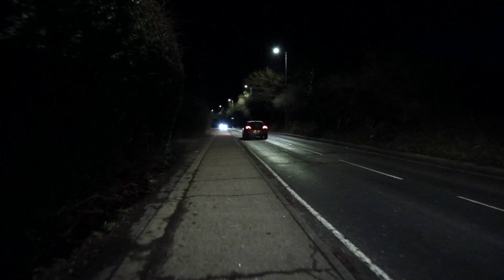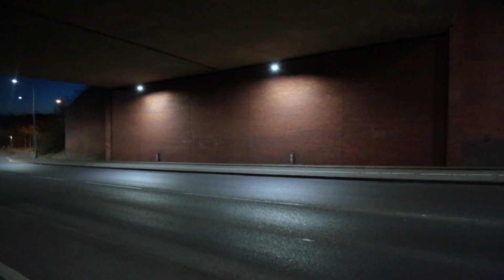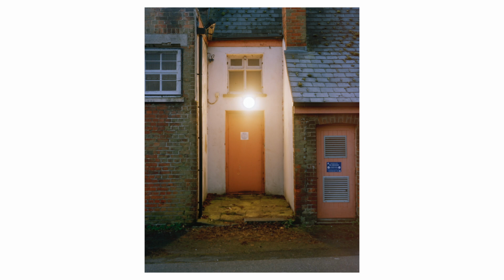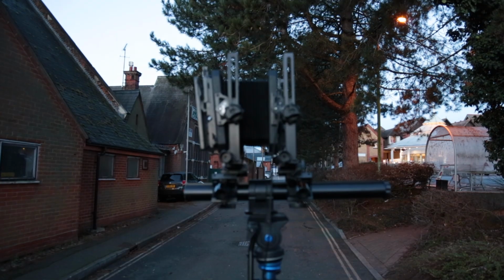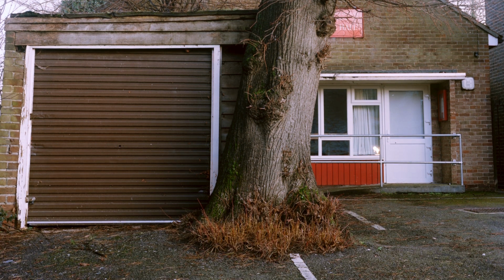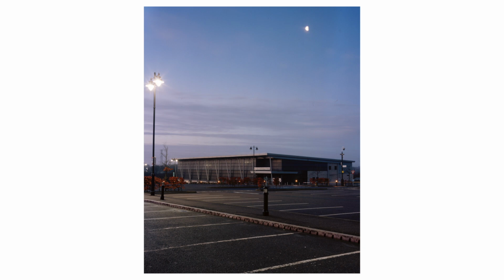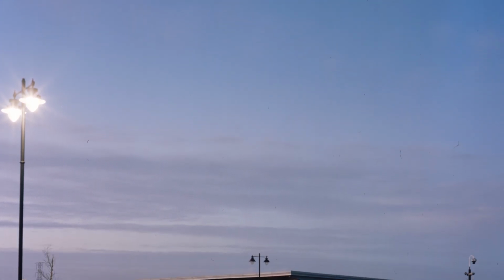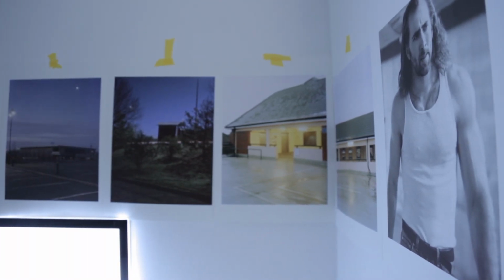Shooting 5x4 with Kodak Portra 400 (Large format) [Ep.2]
Currently working on my MA Project. Just talking about what i'm doing in simple terms. Looking at how i reference and remember scenes whilst going out and thinking about going back to certain one's at a later date.